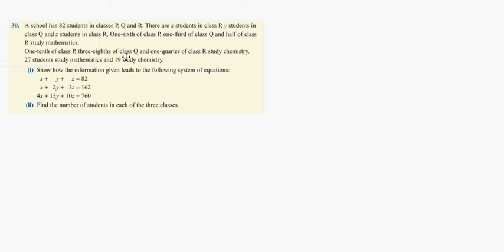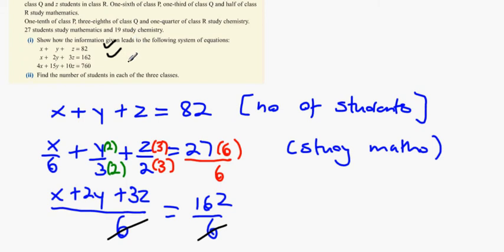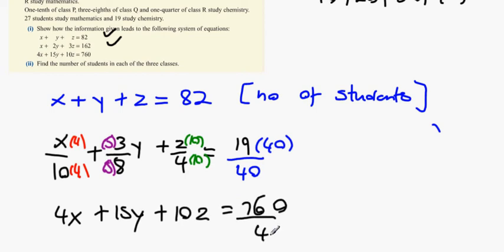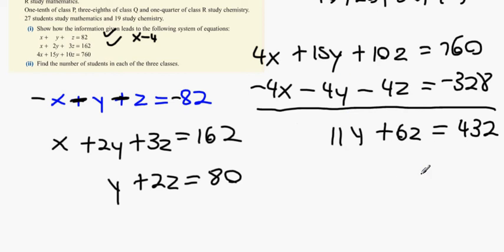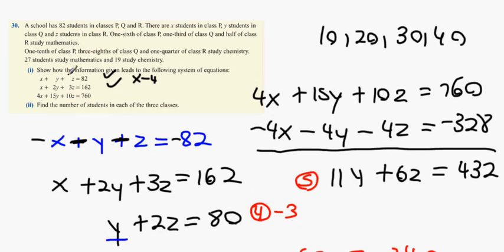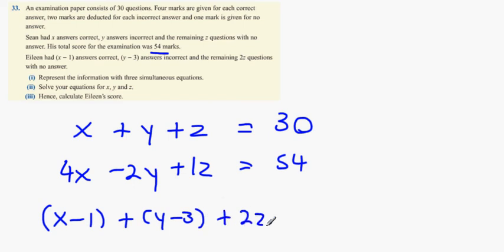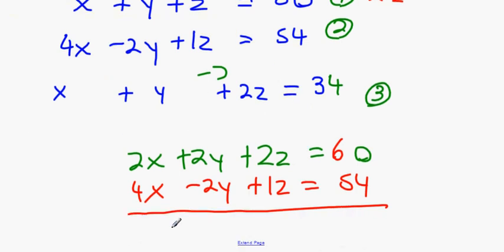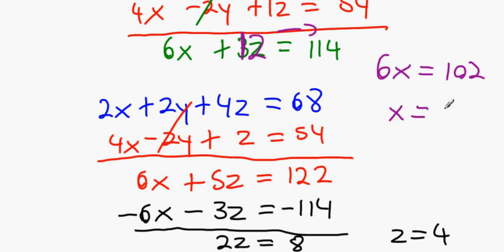5th exercise 3 1 q30q33